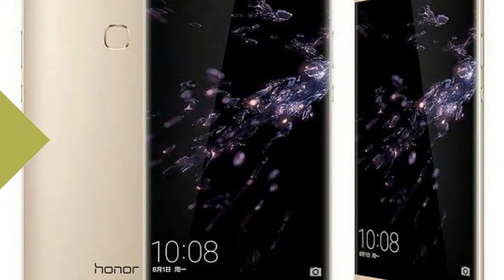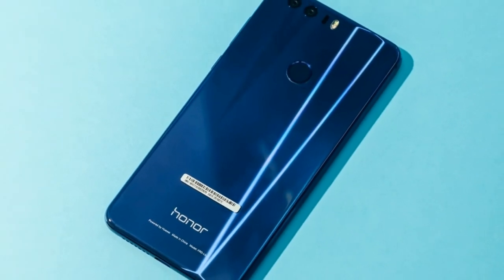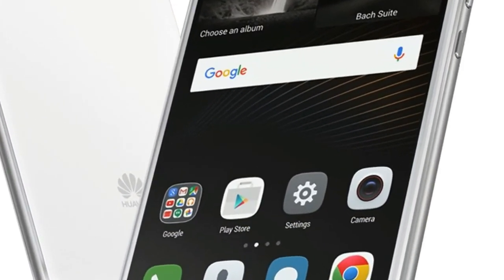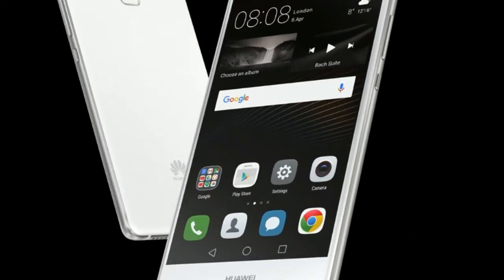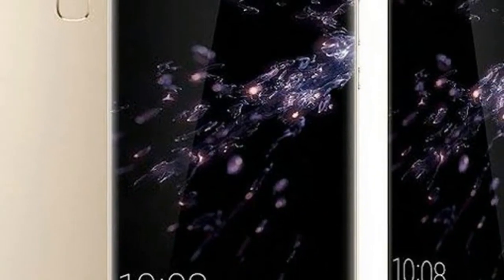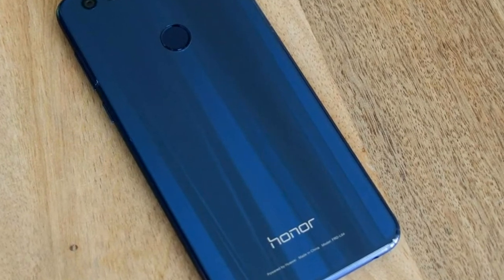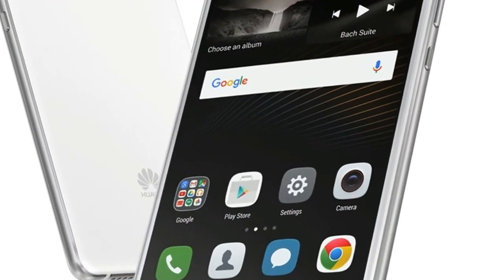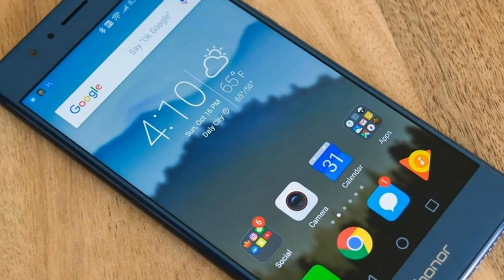Must Watch !!! Huawei Honor 9i - Full Phone Specifications, Price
Must Watch !!! Huawei Honor 9i - Full Phone Specifications, Price - While some of us were thinking smartphone innovation is slowly running out of steam, Huawei has debuted "Honor 9i" with a dual camera set-up in the front as well as the rear, along with bezel-less display.

HOT !!!